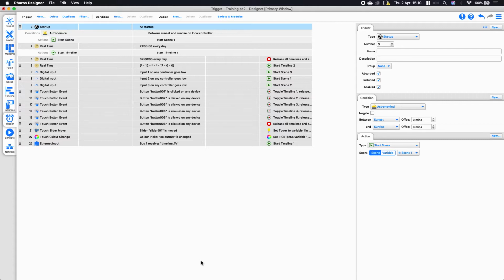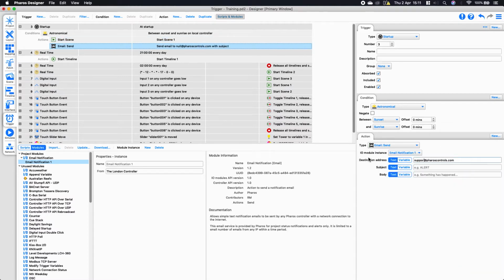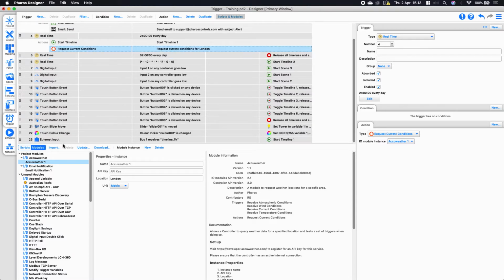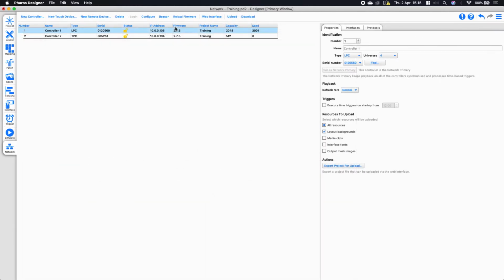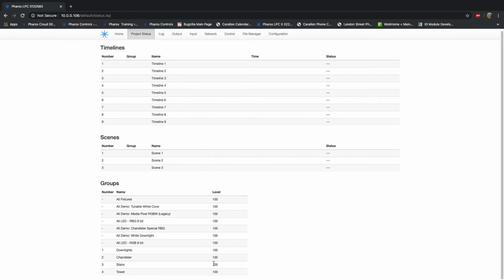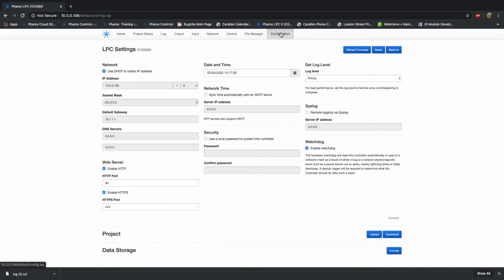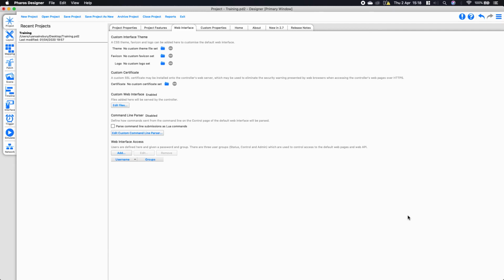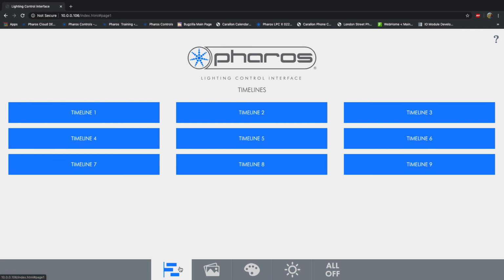Pharos Online Training: 9. Other features